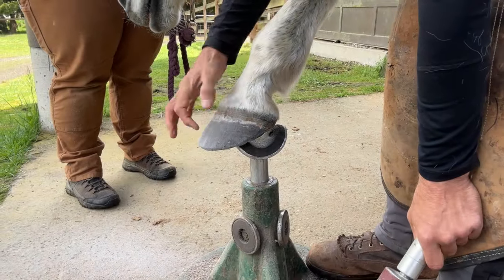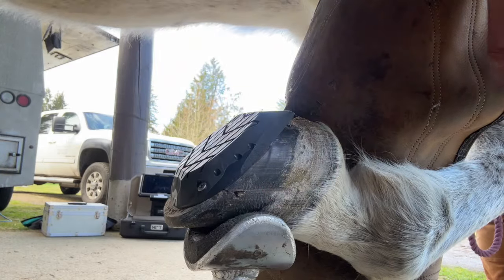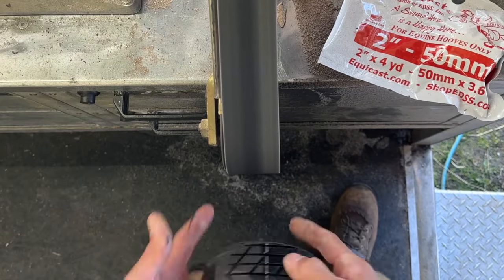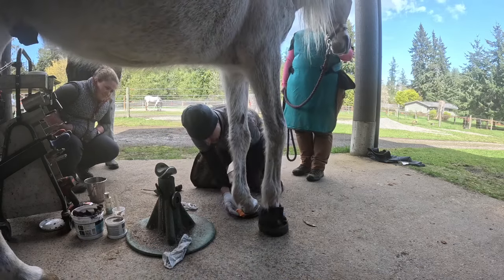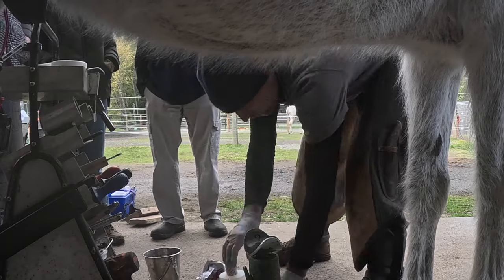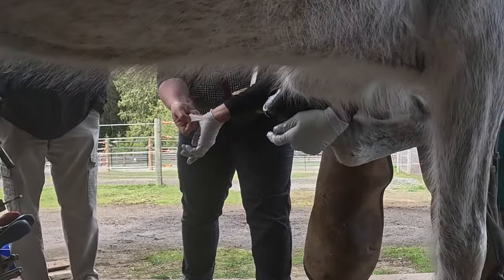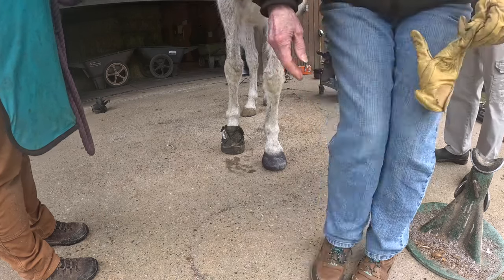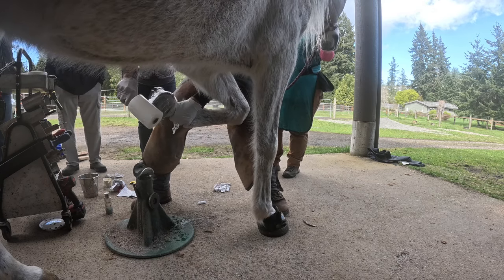Helping a horse 🐎 with laminitis❤️‍🩹, tips and tricks👍 for casting on a clog or horseshoe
Casting a Urethane Clog for Laminitis Recovery 🐴
In this special video, you'll see a glimpse of Mackie's journey to recover from laminitis. Watch as we apply a specialized urethane clog, a crucial step in Mackie's healing.

🌟 Education & Empowerment: Our goal is to not only heal Mackie but also empower horse owners, hoof care providers and anyone that is curious with knowledge. Join us to learn techniques and strategies for supporting your horse's health.

🔍 Teamwork: Learn how we collaborate with a skilled veterinarian to provide Mackie with the best care possible. See how working together helps overcome equine health challenges.

⚕️ X-Ray Technology: Explore the role of x-rays in evaluating and treating laminitis. Discover how advanced diagnostics guide decisions for Mackie's well-being.

🛠️ Step-by-Step Guide: Follow along as we demonstrate each meticulous step of casting on a urethane clog. Gain valuable insights to help treat laminitis and other hoof issues.

📣 Join the Conversation: Share your thoughts and experiences with laminitis and equine care in the comments. Let's build a supportive community together.

Don't miss out on valuable insights and stories from the world of horses!